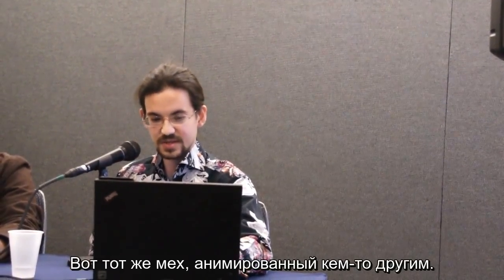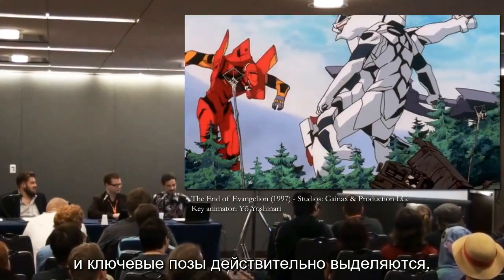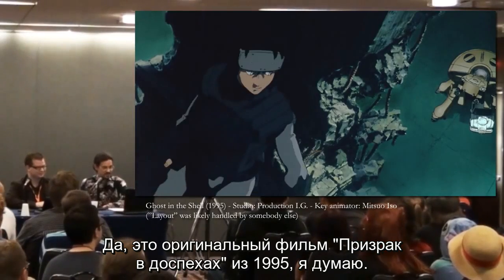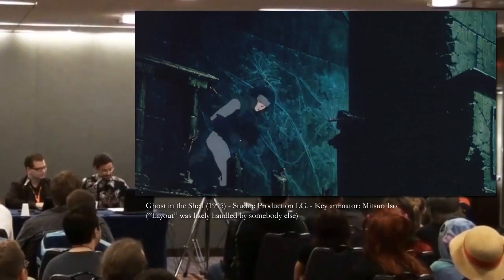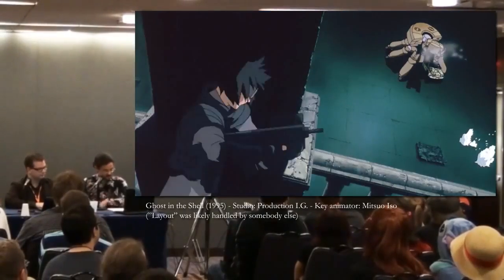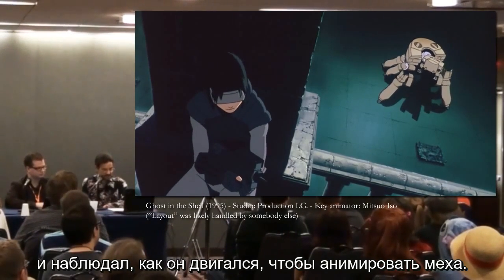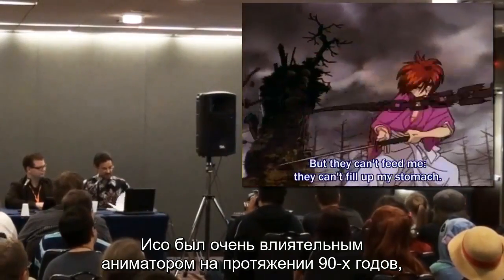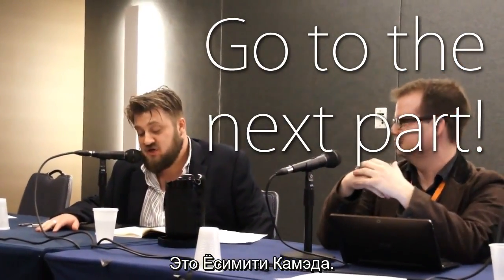Sakuga pt.7 - Mitsuo Iso and New Realism[rus sub]||Сакуга ч.7 - Мицуо Исо и Новый Реализм[рус.суб.]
Докладчик Шон Bires говорит о весьма влиятельном японском аниматоре Мицуо Исо, "Знаменосце нового реализма". Большая часть этого сегмента основывается на Anipages Бена Эттингера.

The use of copyrighted clips in this video is fair use, as the clips are limited length at web resolution, attributed in captions, and used for the explicit purpose of criticism.